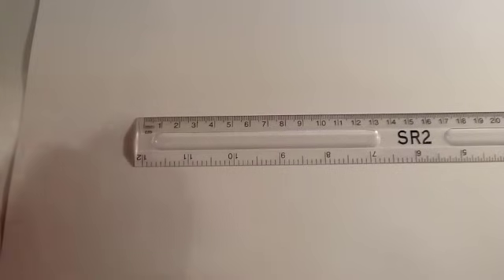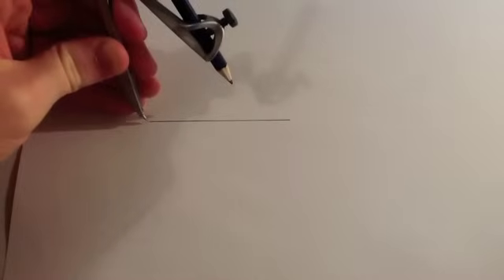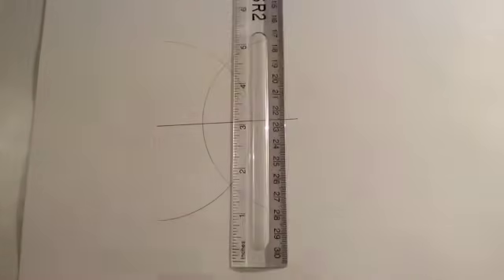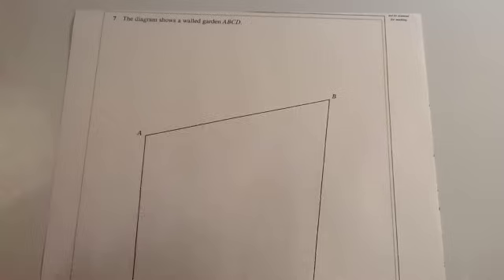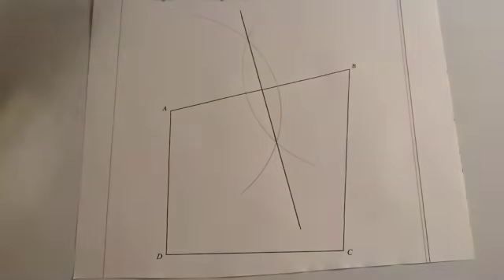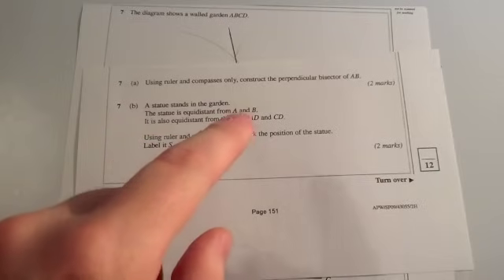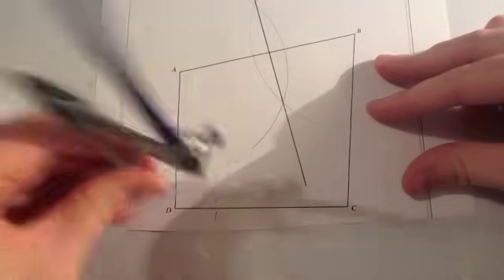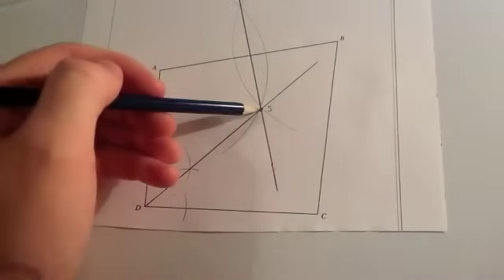Perpendicular Bisectors - Corbettmaths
This video shows how to construct the perpendicular bisector of a line and how to attempt typical GCSE questions